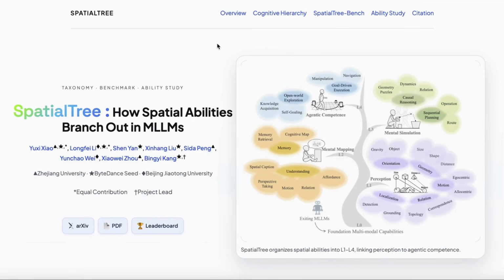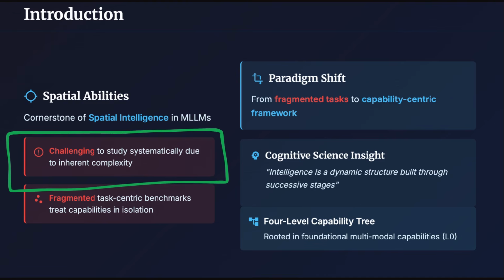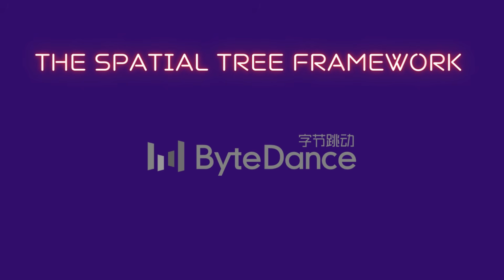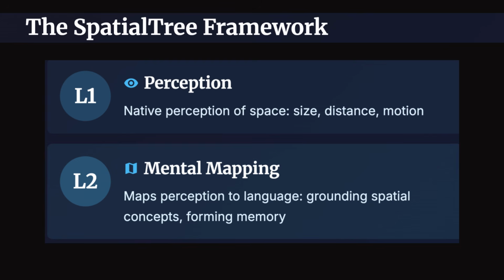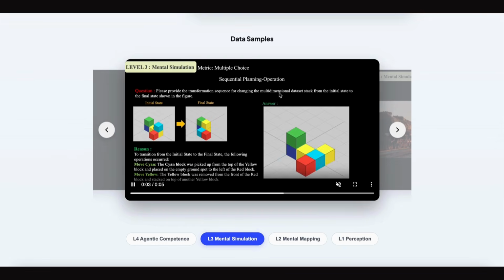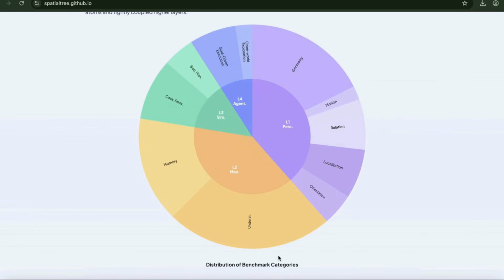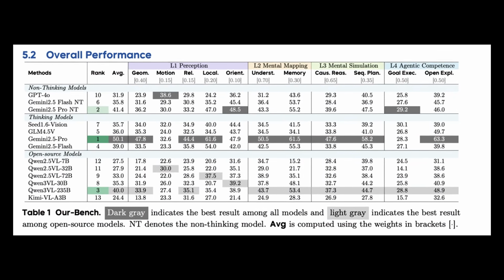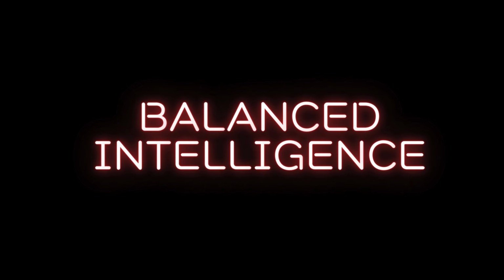ByteDance Just Changed Spatial Intelligence Forever — Introducing SpatialTree AI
The next era of spatial intelligence in AI has arrived.
SpatialTree — developed by ByteDance researchers — introduces a cognitive-science–inspired framework that explains how spatial reasoning emerges in multimodal large language models.

But what is spatial intelligence, really?
Why do some models excel at perception but fail at planning?
And why does forcing models to “think harder” sometimes make them worse?

Today, we break it all down — clear, technical, and to the point. ⚡

Join The AI Layers as we explore:

🧩 What SpatialTree is and why it’s more than just another benchmark
🧠 The four-level hierarchy of spatial intelligence — from perception to agentic competence
📊 How 16 mainstream MLLMs were evaluated across 27 spatial sub-abilities
🔗 Why low-level perception skills develop independently, while higher-level abilities are deeply interconnected
⚖️ The surprising tradeoff between thinking vs. perceiving in reinforcement learning
🤖 How Auto-think dynamically balances intuition and reasoning
🚀 Why this framework reshapes the future of robotics, embodied AI, navigation, and spatial agents

📚 Research & References

ByteDance SpatialTree Paper (ArXiv)
SpatialTree-Bench Dataset
Cognitive Science Foundations of Spatial Intelligence
Multimodal LLM Evaluation Studies
Reinforcement Learning & Reasoning Control Research

🔬 Sources & Credits

🌍 Connect with The AI Layers

Weekly videos on:
Artificial Intelligence
Multimodal & Spatial Reasoning
Robotics & Embodied Agents
Cutting-edge AI Research
Future Tech & Innovation

🎯 Keywords / Tags

SpatialTree, Spatial Intelligence, Multimodal LLMs, ByteDance AI, Agentic AI, Spatial Reasoning, Auto-think, Embodied AI, Robotics AI, Cognitive Science AI, MLLM Benchmark, Reinforcement Learning AI, AI Perception, AI Planning